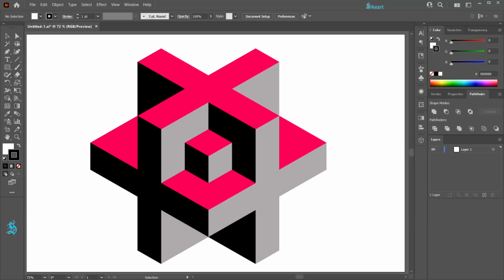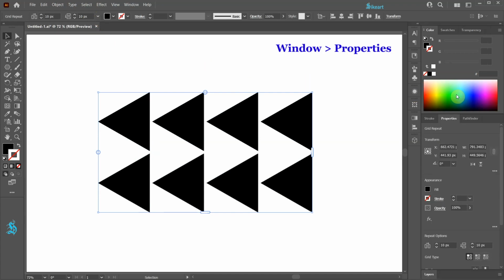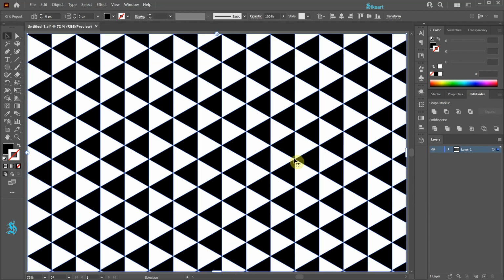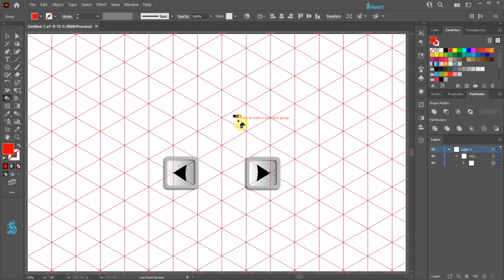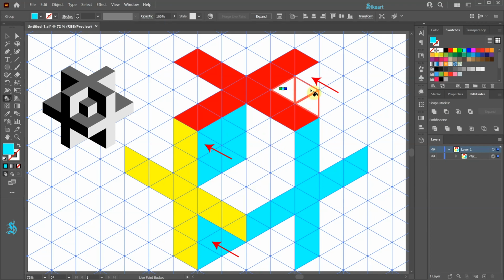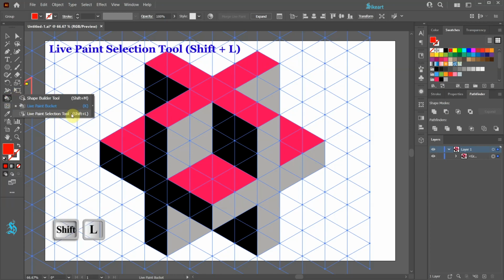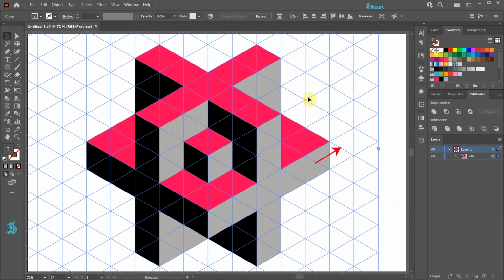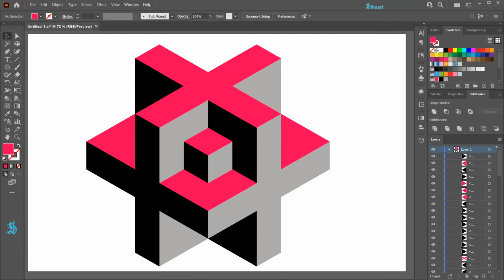How to Draw an Isometric Cross in Adobe Illustrator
Learn how to create an isometric grid and design simple geometric shapes using the "Live Paint Bucket" tool.
TUTORIALS